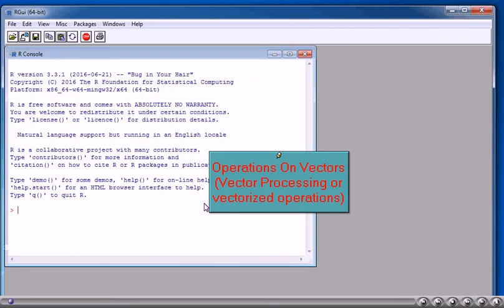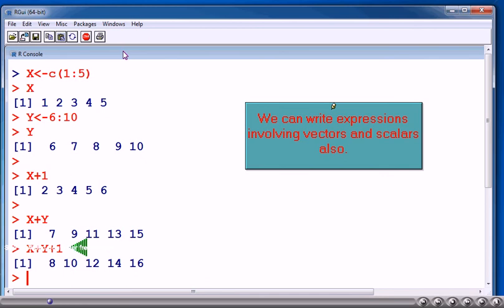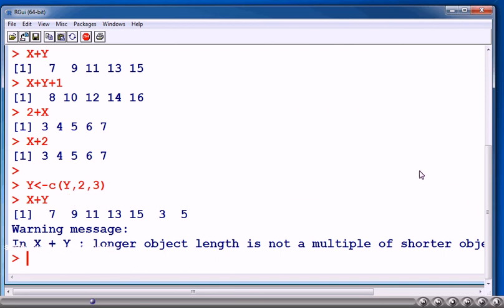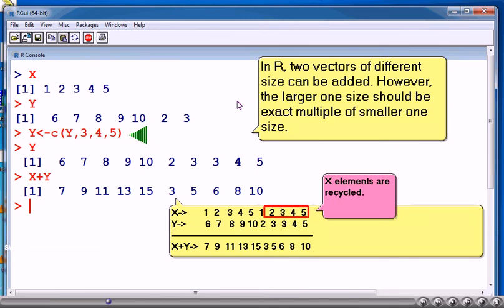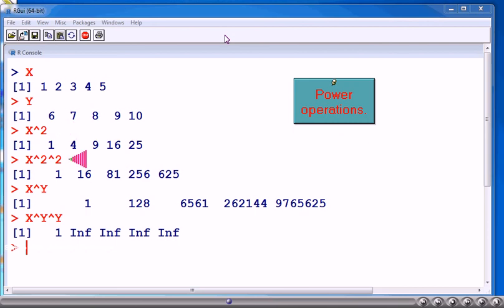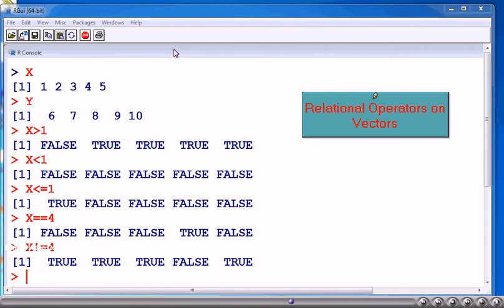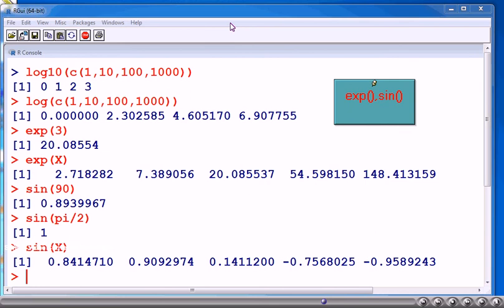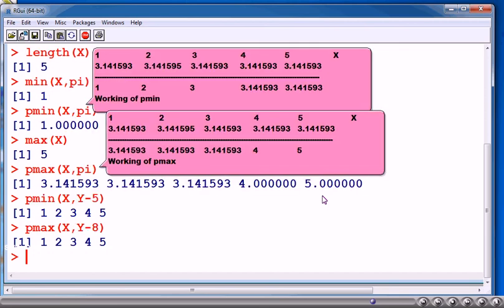operationsonvectors1: Part1: Operations on Vectors in R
Part1: Operations on Vectors in R.